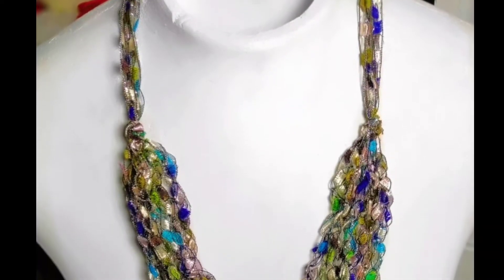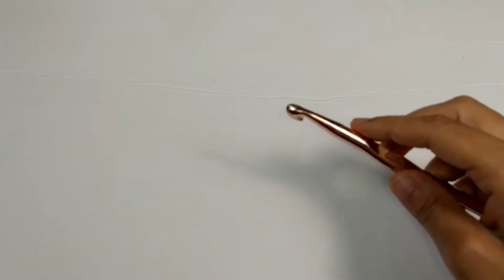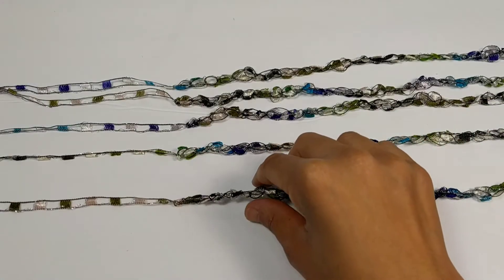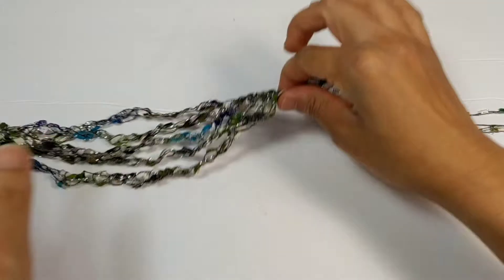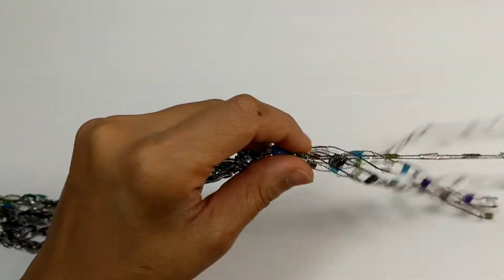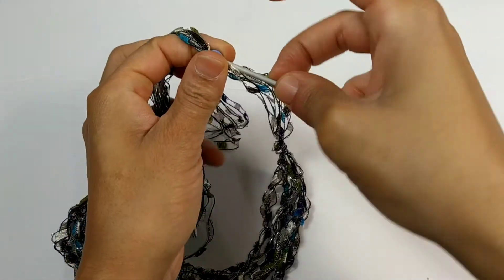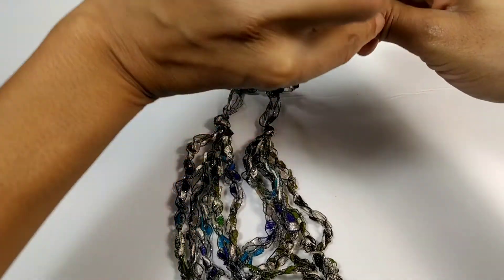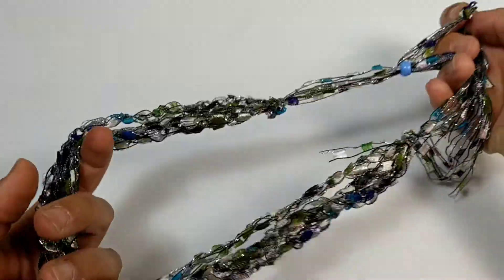3 MIN Crochet Ladder Yarn Necklace Pattern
Crochet Ladder Yarn Necklace
Have you at any point known about a Trellis Necklace? Ladder yarn (also known as trellis fiber, ladder or ribbon yarn) looks precisely like the name infers. Two slender parallel strips, divided by shimmering pieces of ribbon. Creating little rungs that are evenly space apart.  Ladder yarn look similar to a latter or lattice.  Not to be redundant, but hence the name.

From a few feet away the strips look like little jewels. When crochet into jewelry this ribbon ladder yarn makes an excellent creation, and it's super light! I love wearing big necklaces, but they can be so hefty around the neck that they become awkward. This ladder necklace is  so lightweight, that you forget you are wearing it. Luckily all the compliments you will be getting will help to remind you.

9 mm hook

"The Secret To Selling Crochet" Based on Country

***Happy Mail***
Alysha Littlejohn
West Newton Pa 15089

Facebook.com/littlejohnsyarn
Instagram & Twitter @littlejohnsyarn